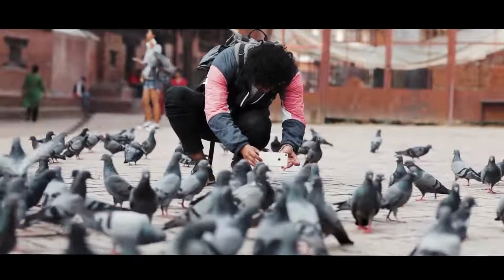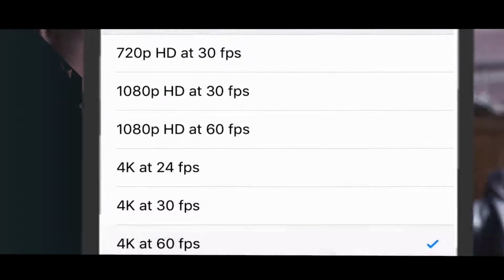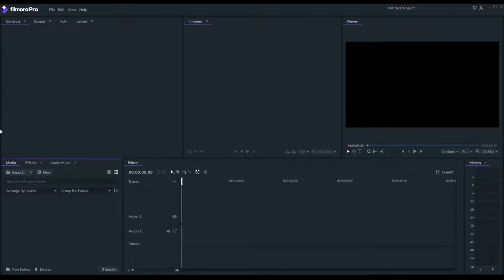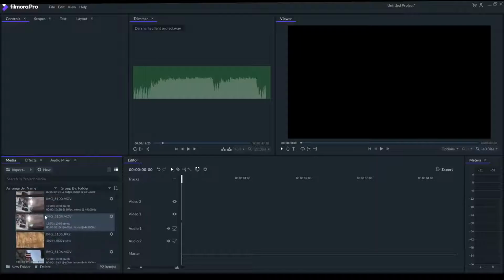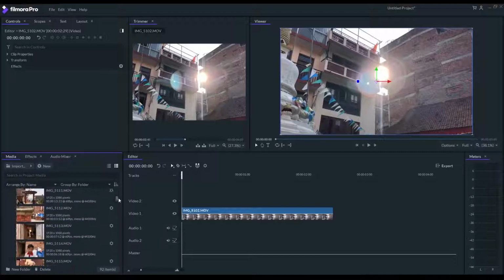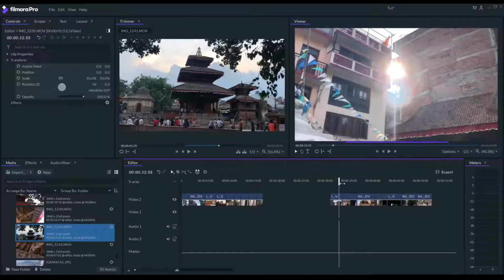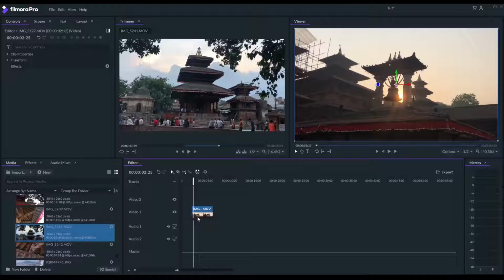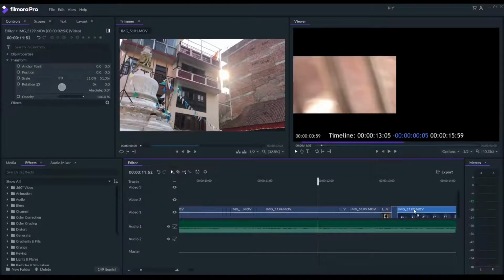How to get better at taking photos| Tutorial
Here's a way to get better at taking photos, a specific course.